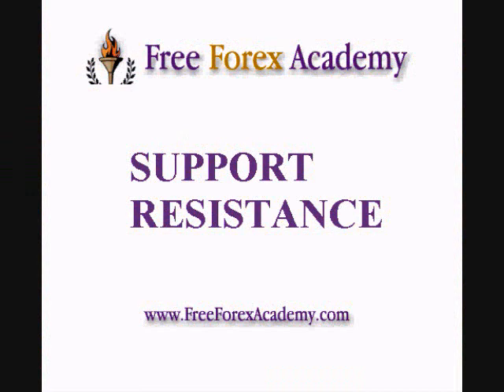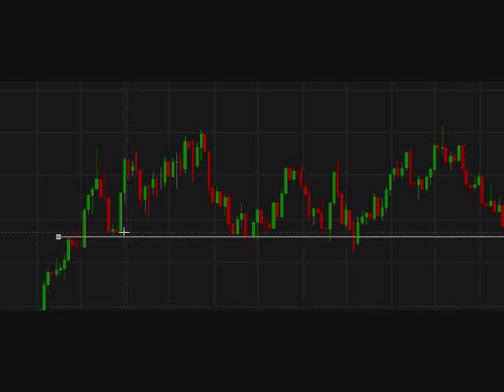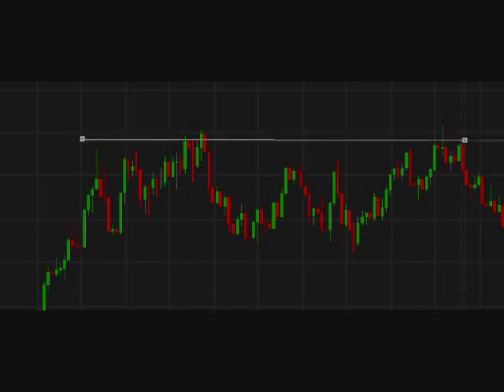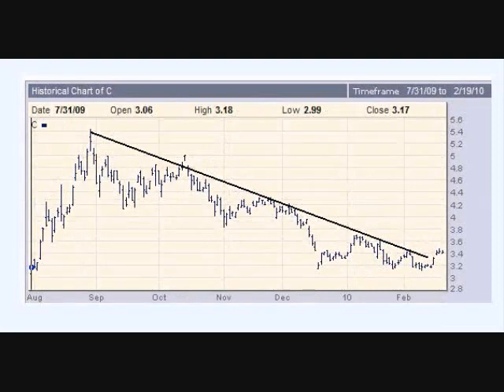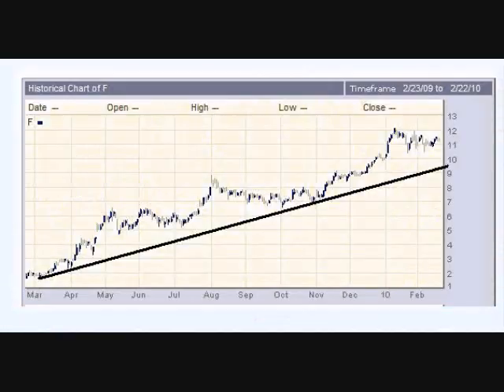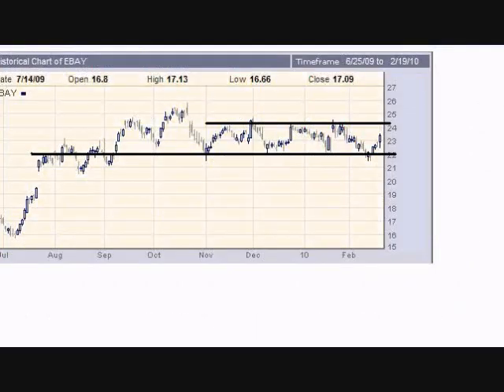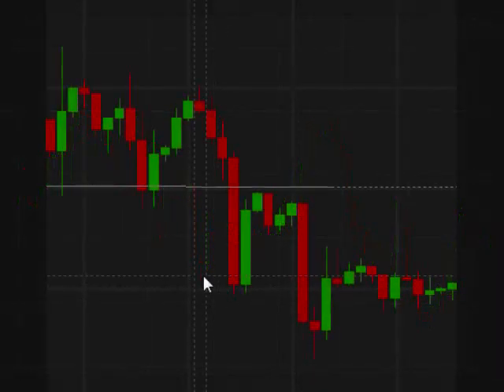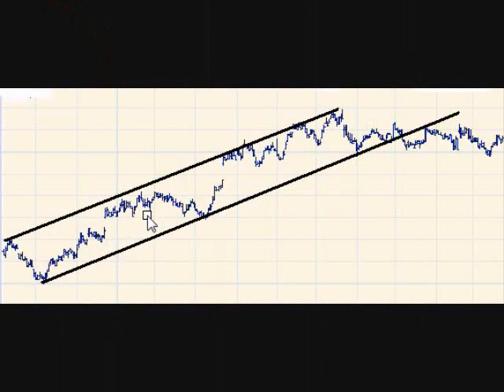UNDERSTANDING SUPPORT AND RESISTANCE - FOREX BASICS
This video attempts to explain support and resistance for all markets.
comprehensive series of courses on forex trading. This section is on economic reports, and the information in it applies to all markets.

Learn Forex for free! Take the entirely free course at the link above or on youtube. Practice live forex trading with real time charts and live price feeds for free while you learn. Get a totally free virtual trading account here-